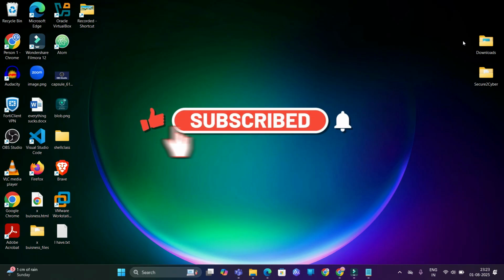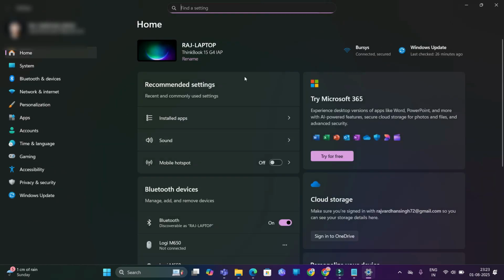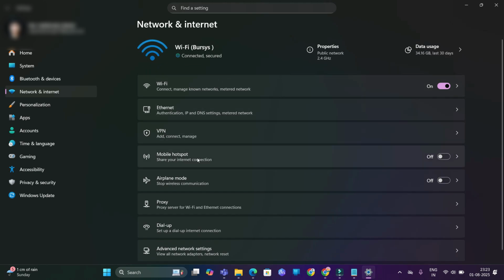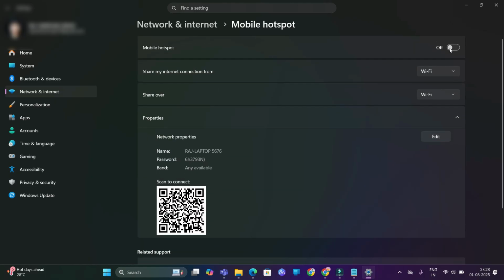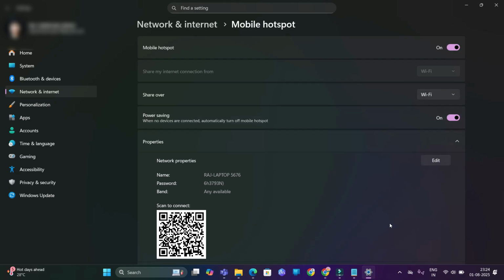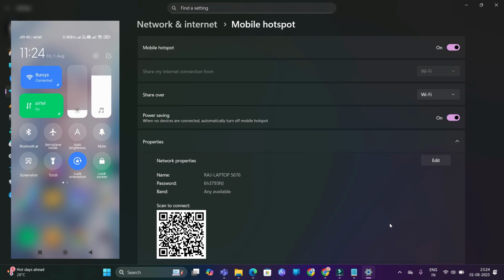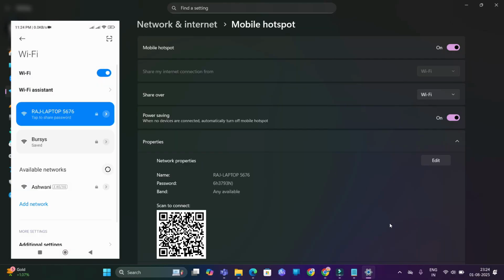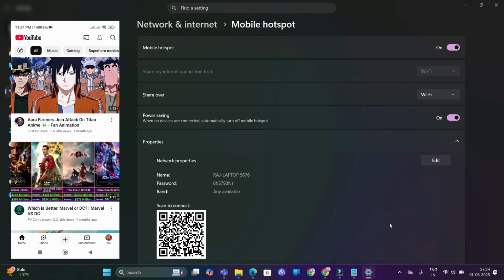📶 How To Enable Mobile Hotspot on Windows 10/11 | Share Internet Connection Easily | Secure 2 Cyber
📶 How To Enable Mobile Hotspot on Windows 10/11 | Share Internet Connection Easily
📺 By Secure2Cyber

Need to share your PC’s internet with other devices? In this quick and easy tutorial, learn how to turn your Windows 10 or Windows 11 PC into a mobile hotspot to share your Wi-Fi or Ethernet connection with phones, tablets, and other devices.

🧩 In This Video, You’ll Learn:

How to enable Mobile Hotspot in Windows settings

How to change your hotspot name and password

How to choose between Wi-Fi and Ethernet sharing

Bonus: Tips for troubleshooting hotspot issues

💡 Perfect for users with limited routers, travelers, or anyone needing to share a stable connection on the go.